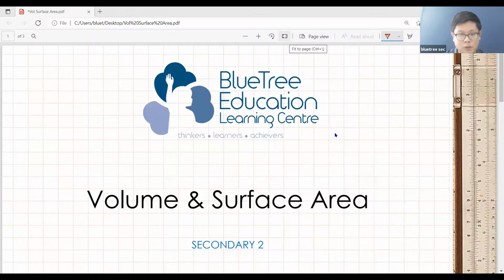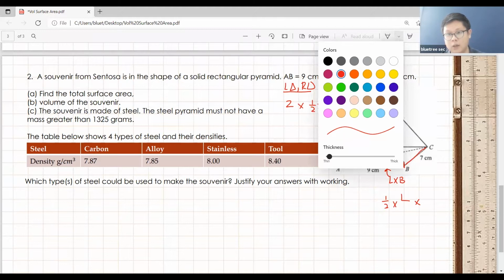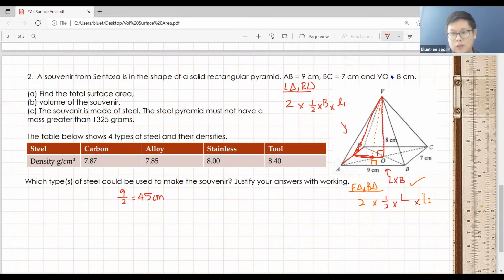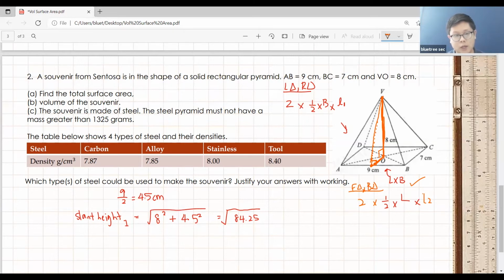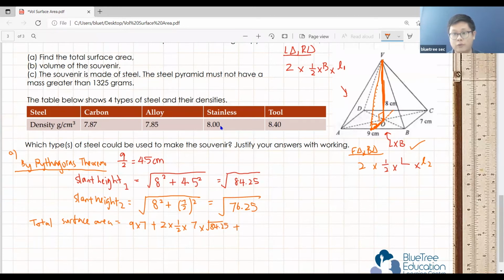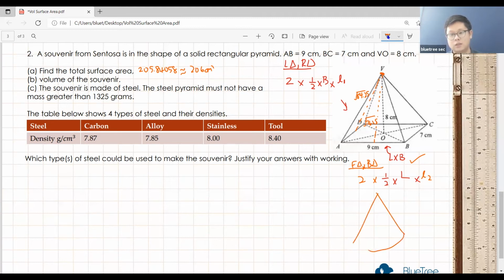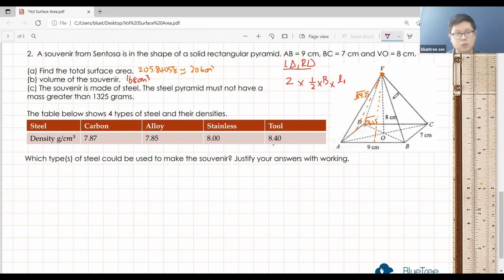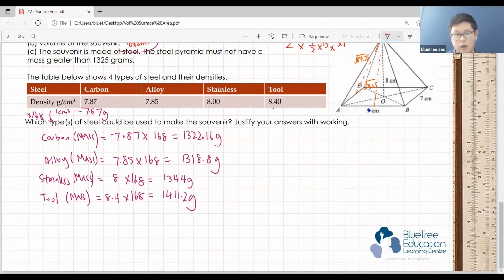Volume and surface area Q2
In this video, it aims to revise the techniques and strategies for solving Volume and Surface Area of Solid Figures. See our other videos below to continue with the series.
Add Video 5 link